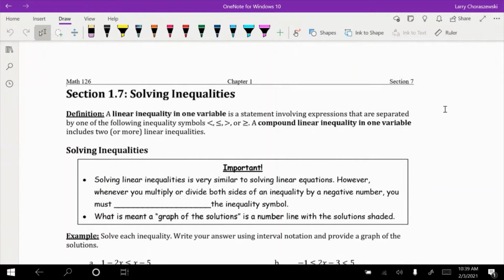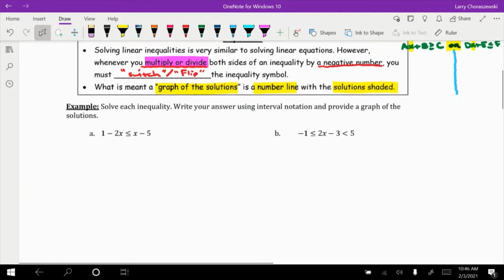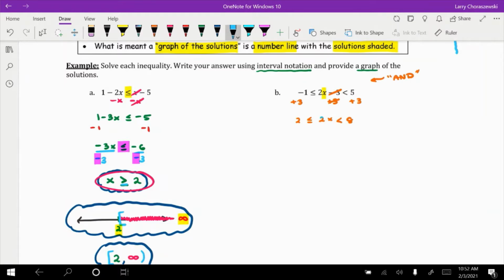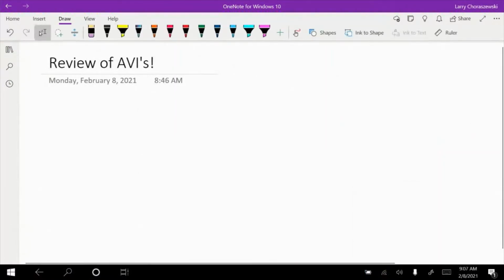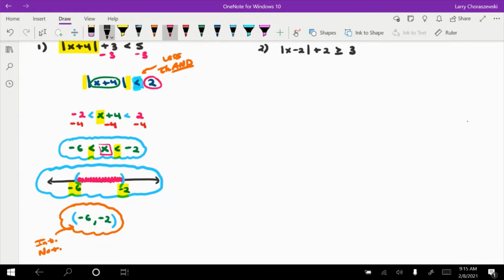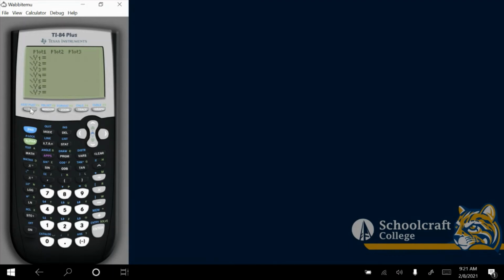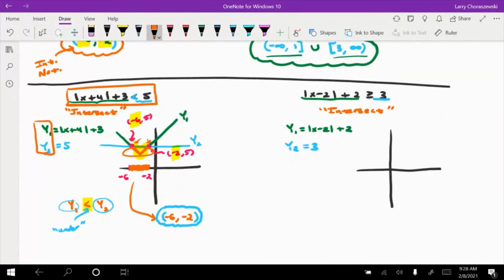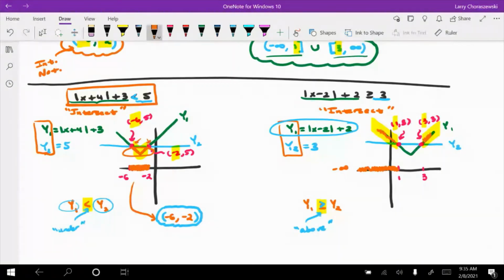Section 1.7 Video Lesson Math 126